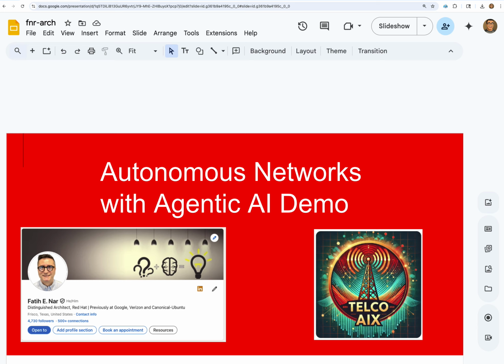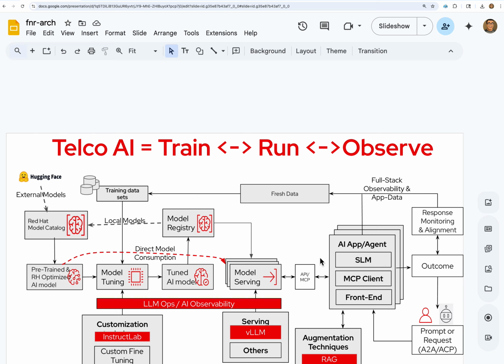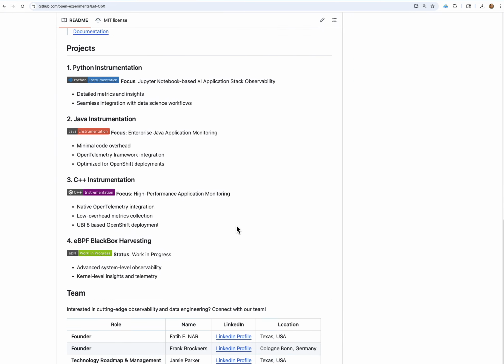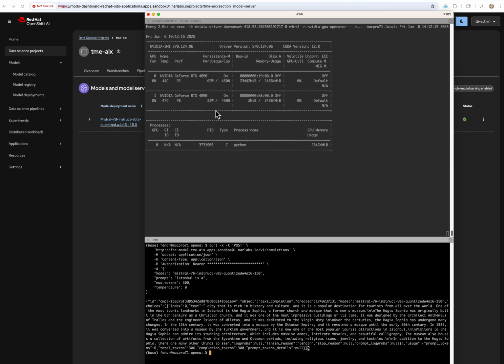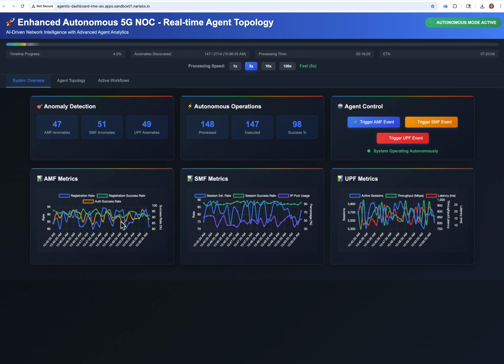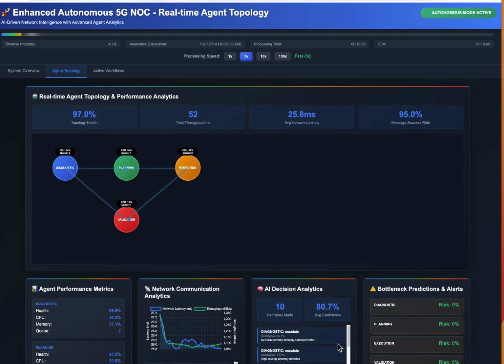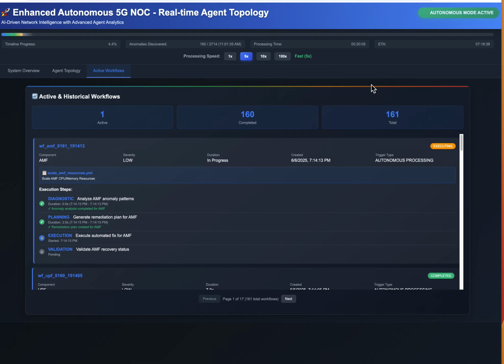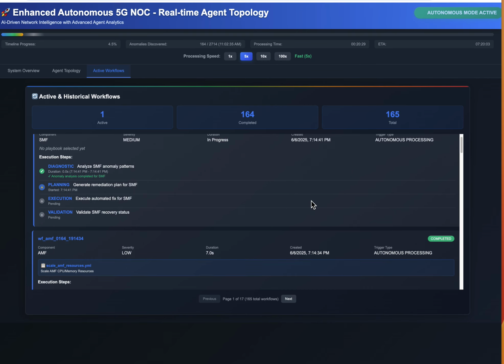5G Autonomous Network with Agentic Approach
5G Autonomous Network with Agentic Approach